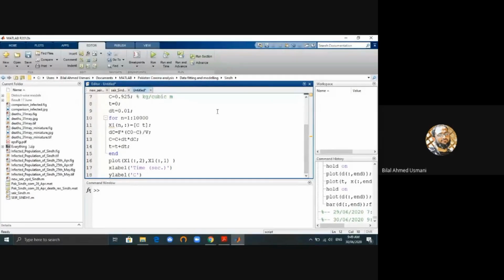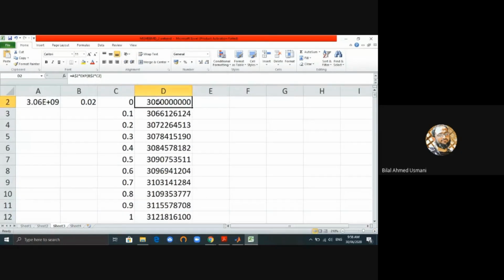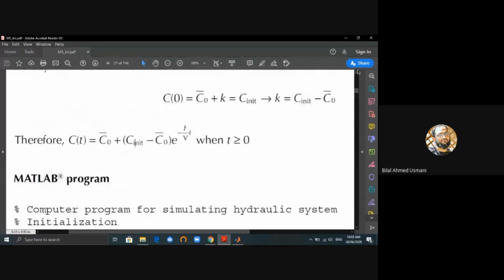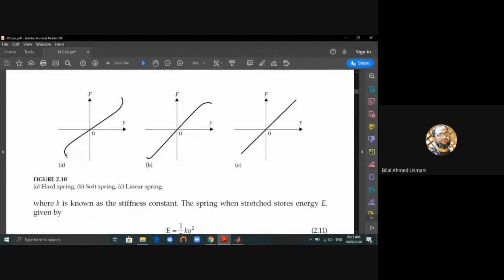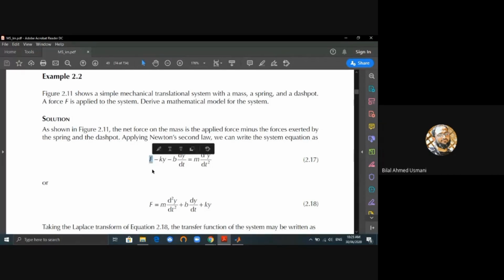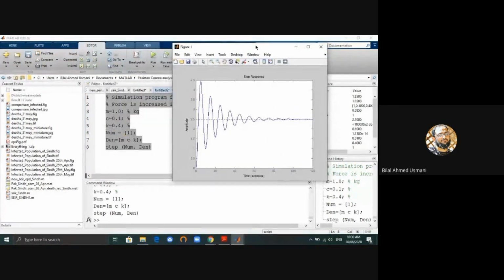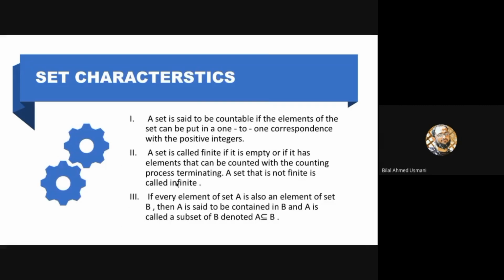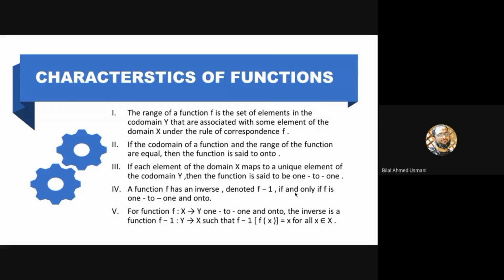Learn With Us - Statistical Concepts for Modeling (Lecture by Dr. Bilal Ahmed Usmani)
📊 Lecture 3: Statistical Concepts for Modeling 🎓 In this insightful lecture, Dr. Bilal Ahmed Usmani breaks down key statistical concepts essential for modeling, helping students and professionals build a strong foundation in data-driven analysis and scientific research.